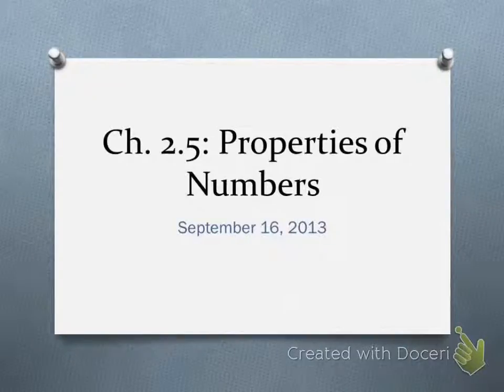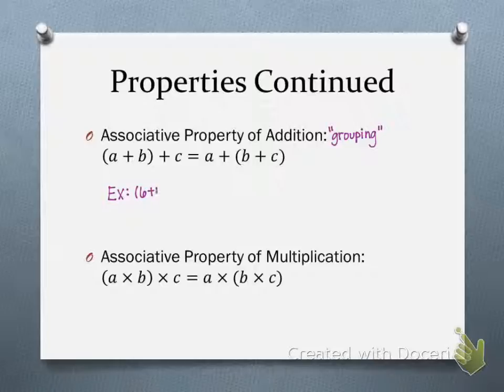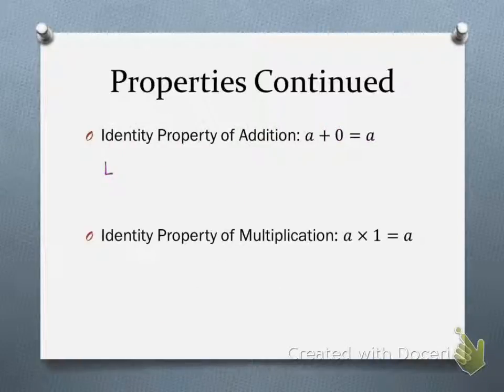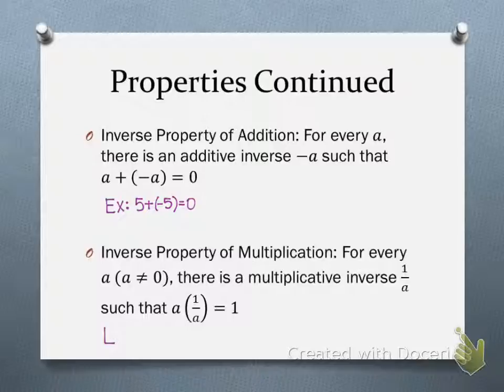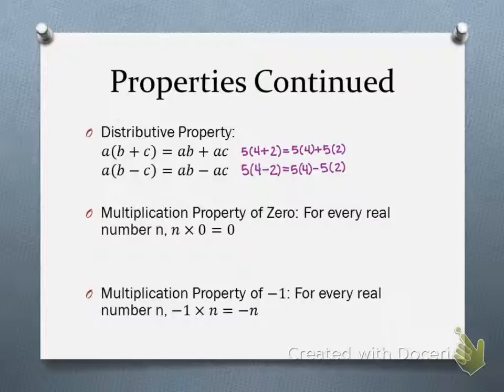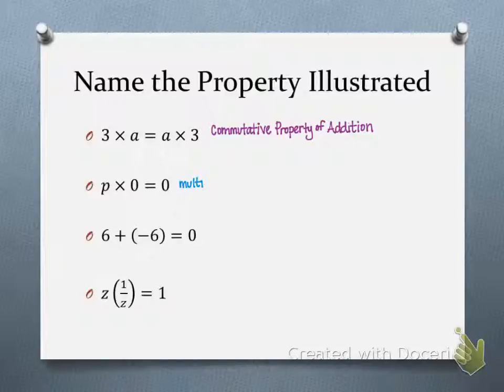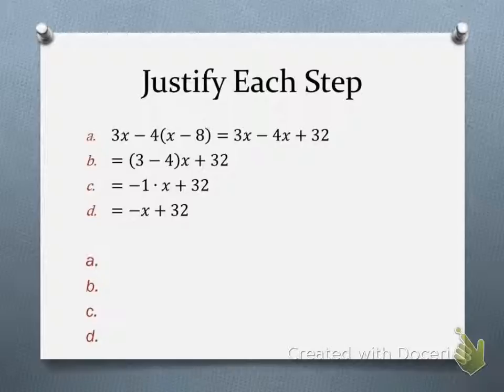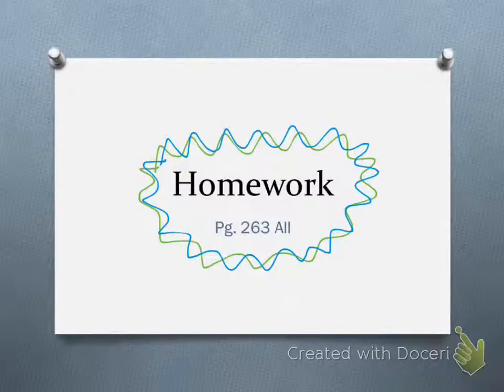Algebra 1: Ch 2.5 - Properties of Numbers